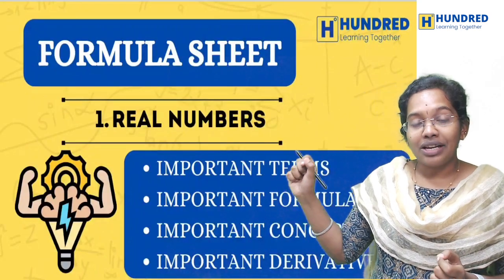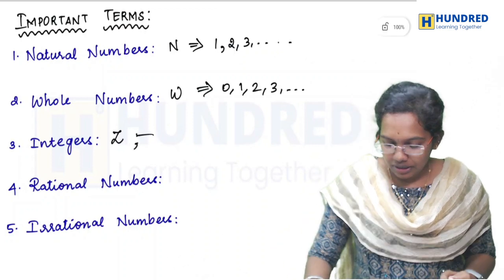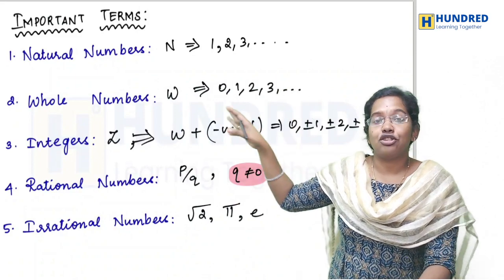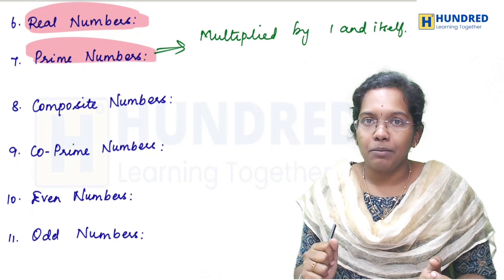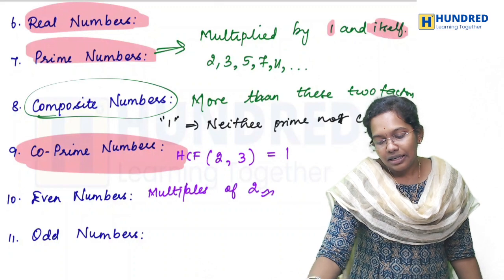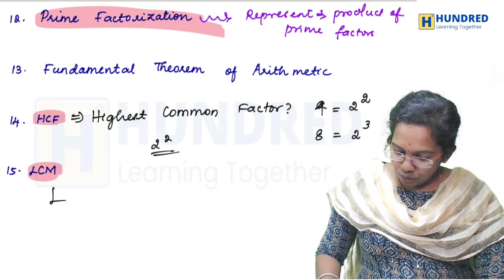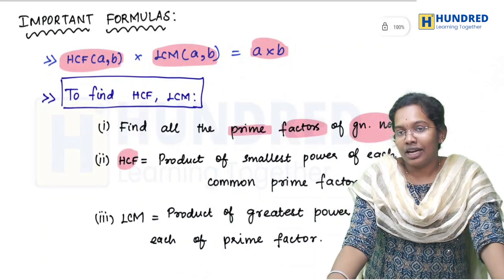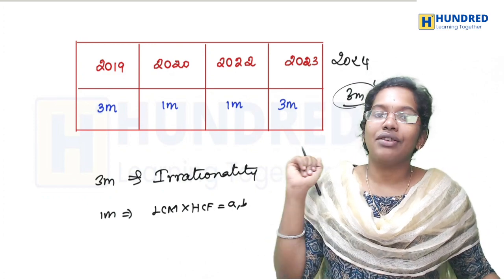Class 10 Maths FormulaSheet & Basics of Chapter 1 Real Numbers for Board Exam 2024